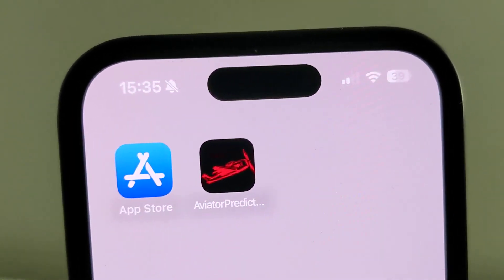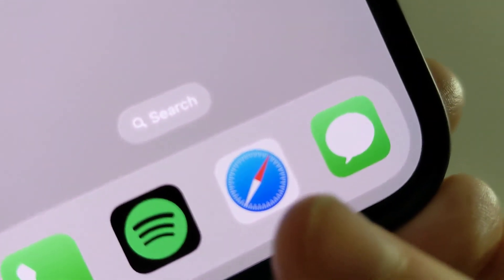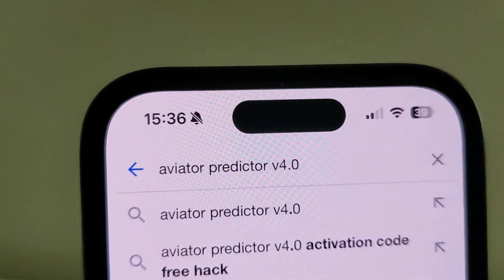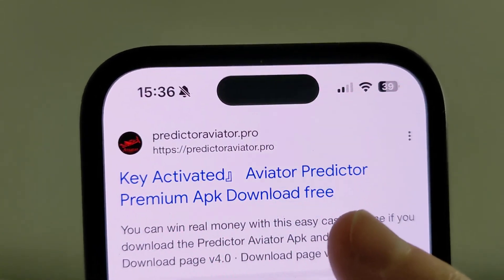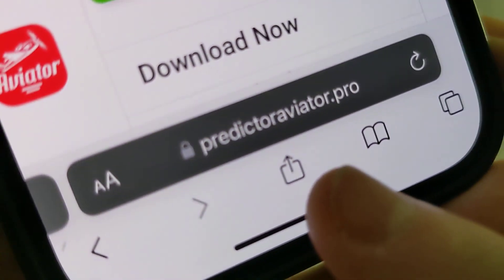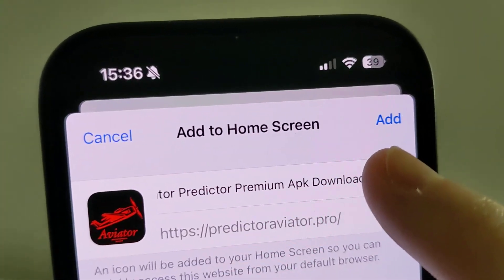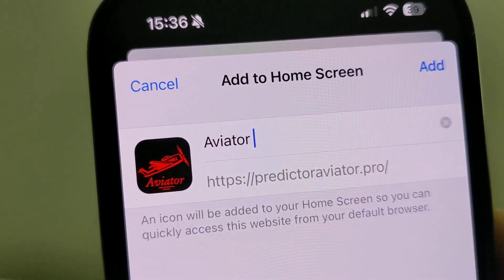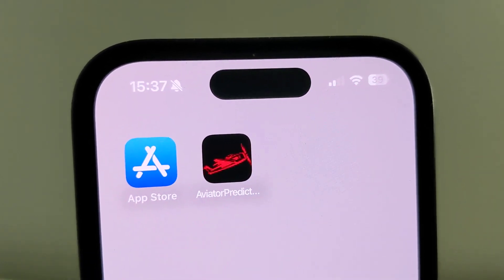How to Install Aviator Predictor icon on iPhone - Aviator Predictor on iOS, Android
This video was created for educational and informational purposes only.
At 12Tech, we aim to make technology easy and accessible through clear step-by-step tutorials. All content is intended to help users better understand how to use their devices and apps responsibly.